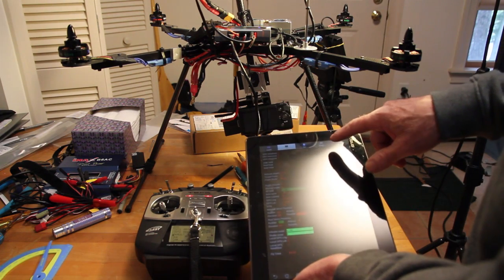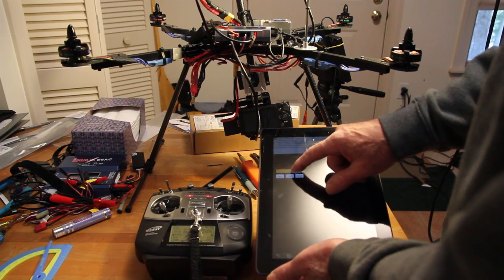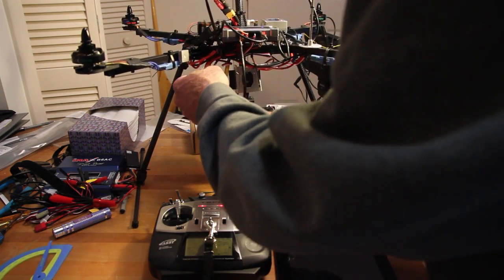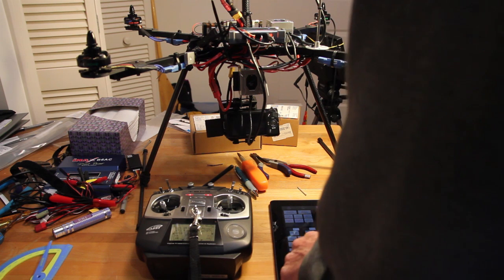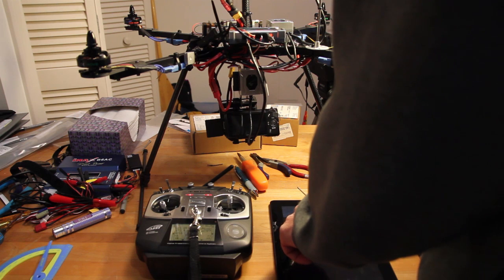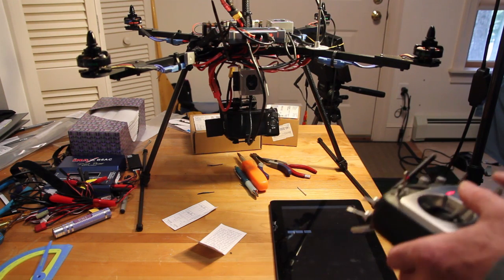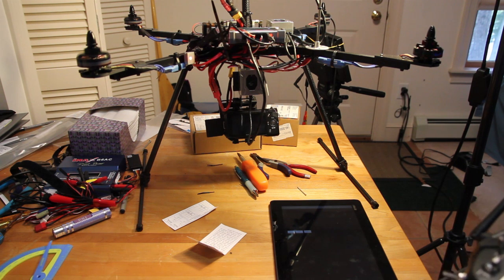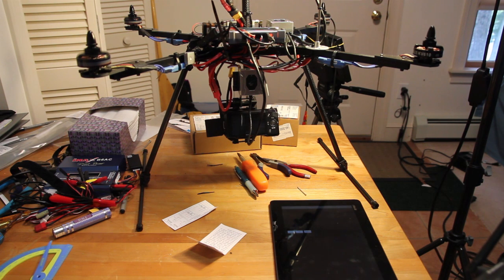YS-X6 ESC Calibration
ESC Throttle Calibration using Android Tablet.  Note: #4 motor kept stopping during run up.  However, once props were installed and I actually flew, I didn't run into the problem.  According to Zero (manufacturer) the #4 will stop if the quad doesn't take off within ??? seconds.